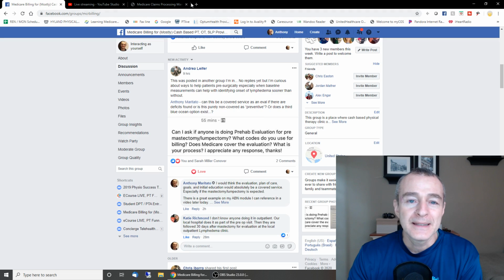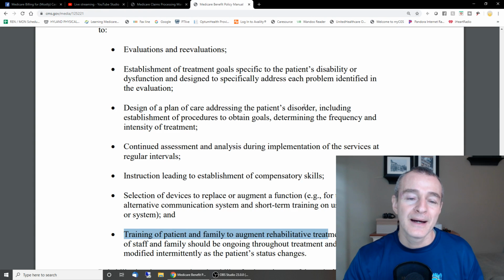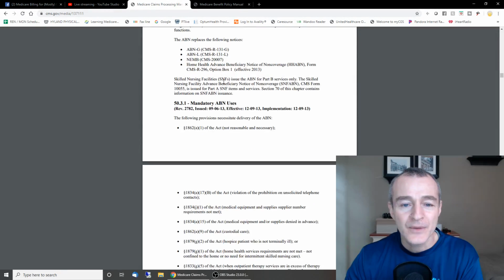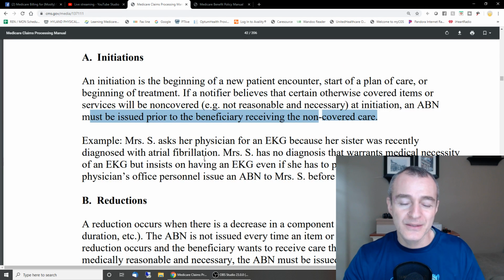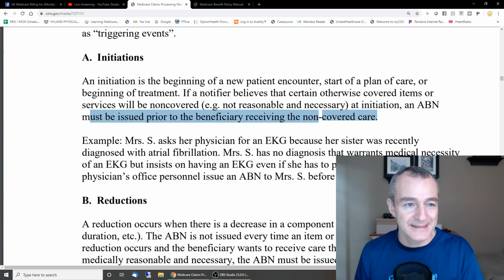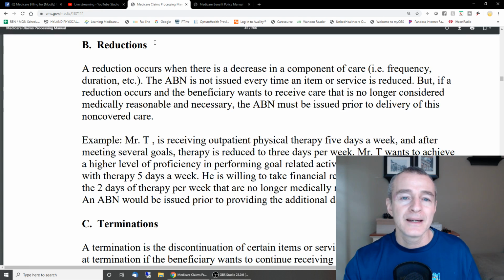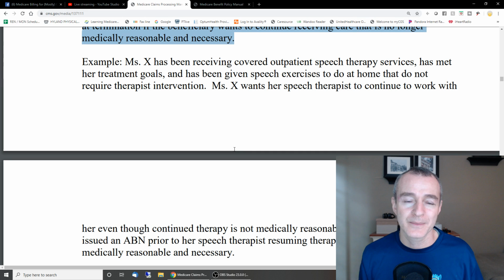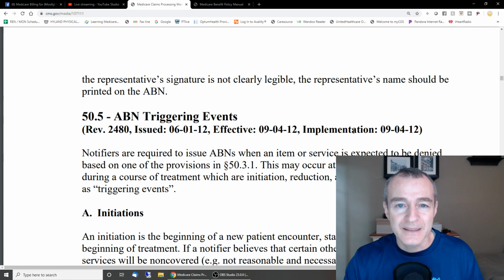Medicare ABN * PT, OT, SLP * When & Why Should I Use An ABN?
In this video, I discuss when and why a physical therapist would use the Medicare ABN form to collect payment directly from the Medicare beneficiary.